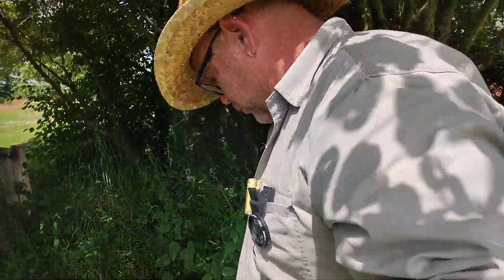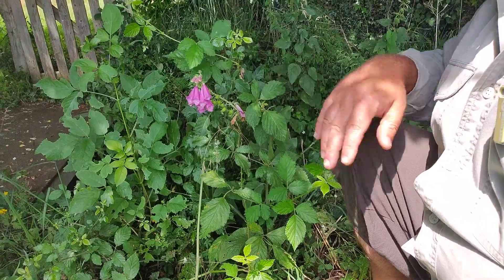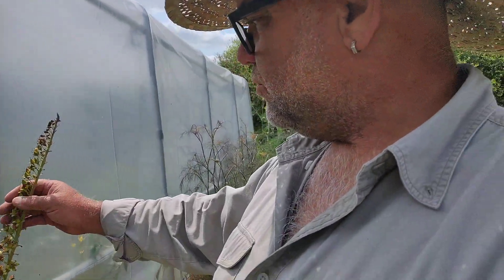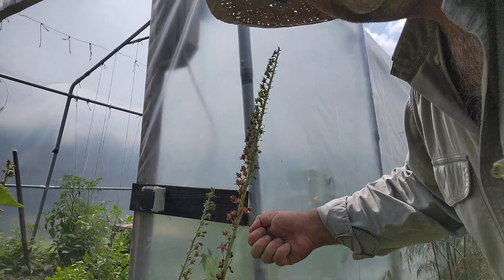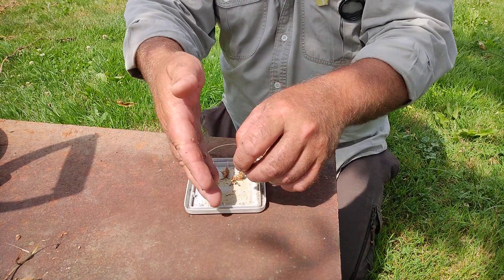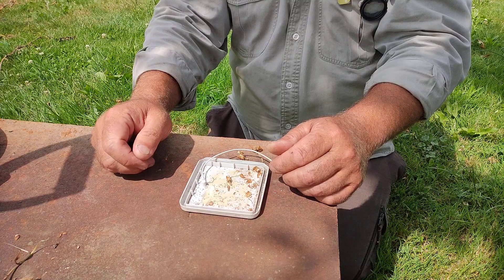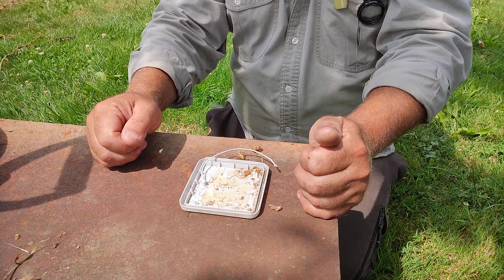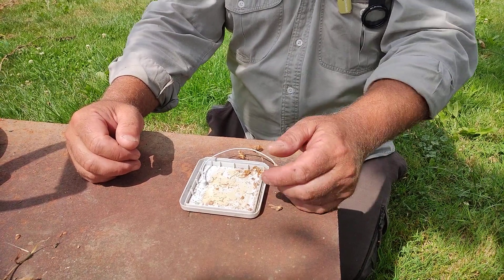foxgloves collect seeds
Foxgloves, with their stately spires, are not just a feast for the eyes but also a seed-gathering enthusiast's delight. As summer wanes, each bell-shaped flower, having delighted bees, transforms into a seed capsule. These capsules swell with numerous tiny, flat seeds. To collect these, wait until the late summer or early fall when the pods turn brown and crack open. Carefully snip the stalks and invert them over a container, tapping gently to release the seeds. Store the seeds in a cool, dry place until spring. Sowing foxglove seeds can create a vibrant, bee-friendly display in your garden for years to come.

Welcome to Earth Trifle, where gardening meets sustainability! Join us as we dive into practical eco-friendly gardening practices, explore nature's wonders, and share tips on how to nurture your garden while caring for the planet. Whether you're a beginner or a seasoned green thumb, there's something here for everyone.